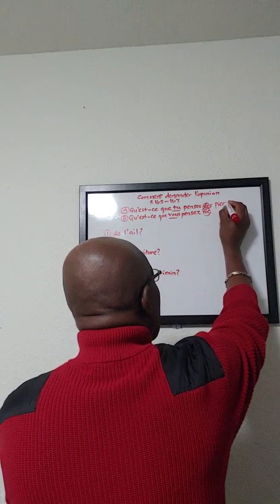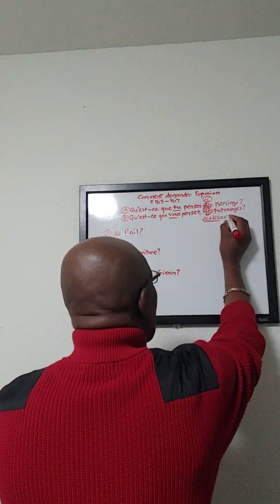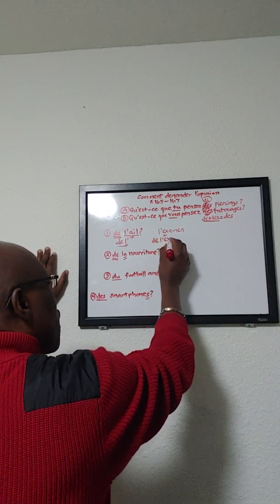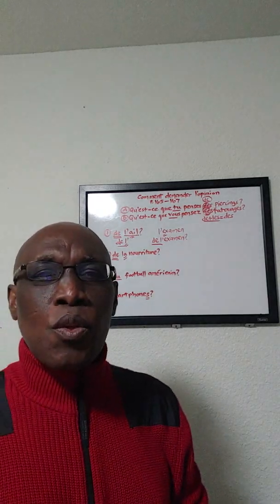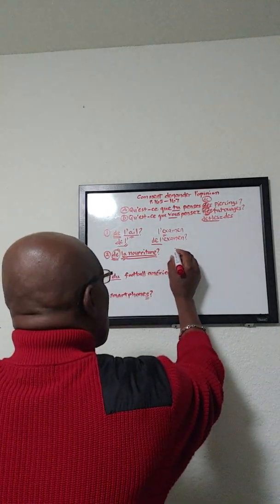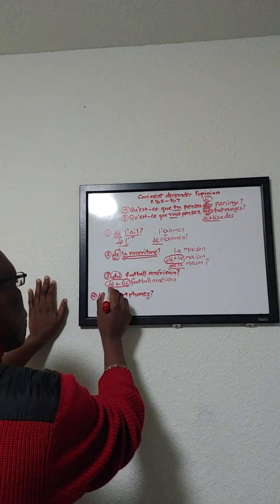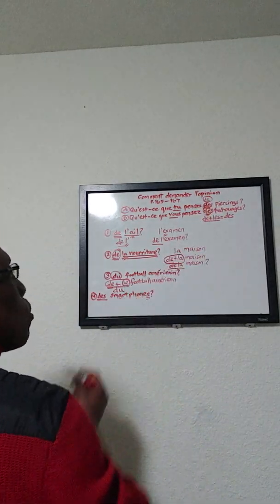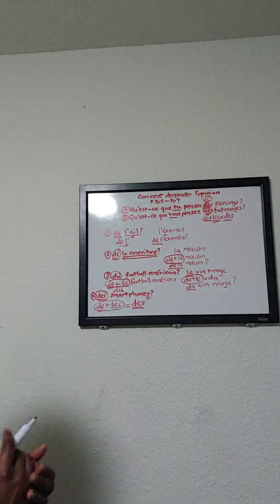French 1312 CH 6 Lesson 2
How to properly change "de" to ask opinions in French